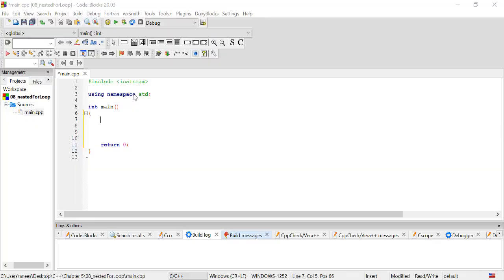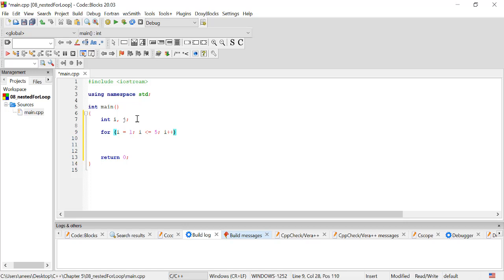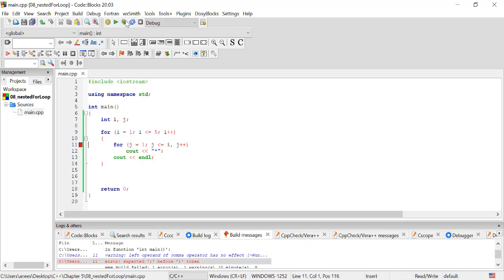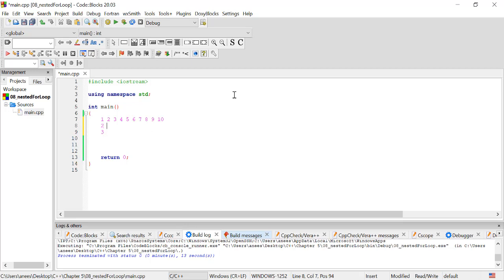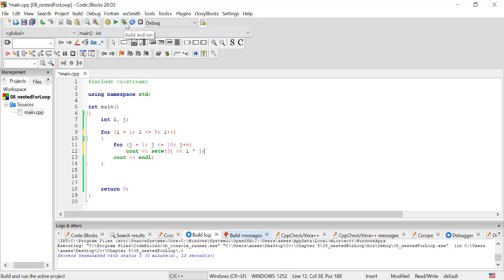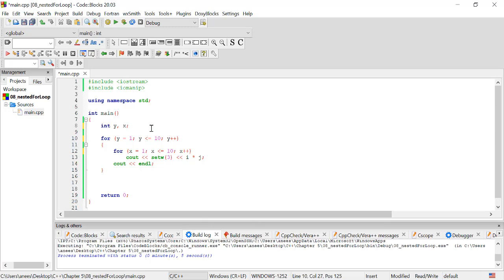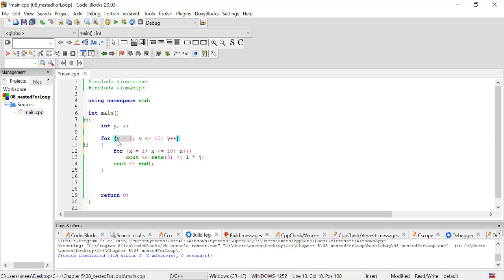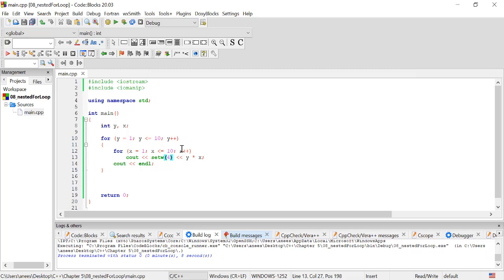CPP01 Chapter 5 Programming Lecture 08 nestedForLoops